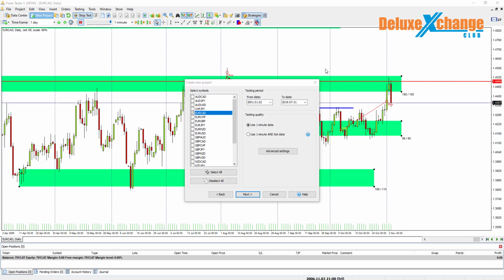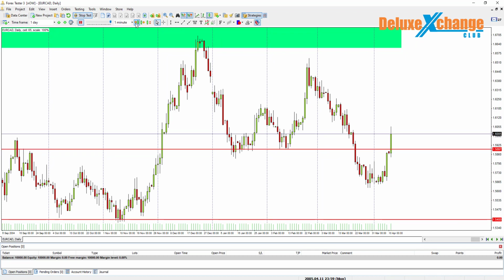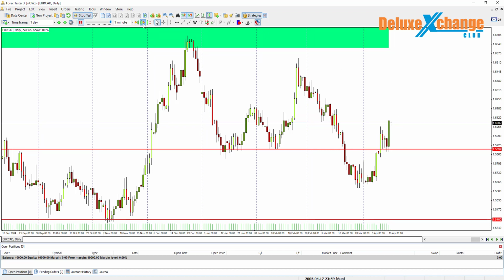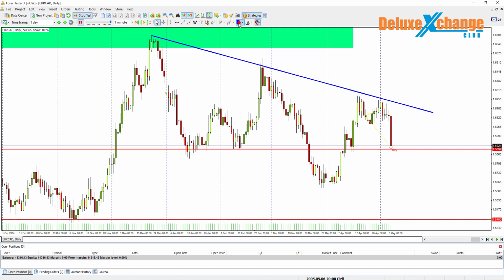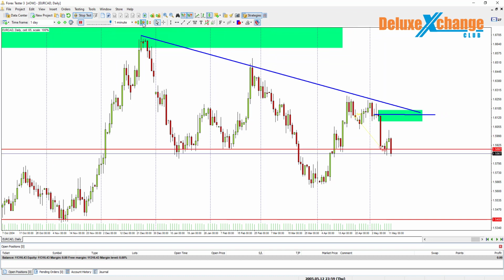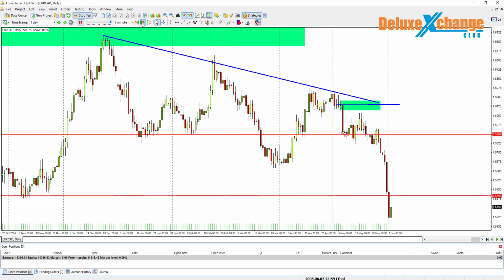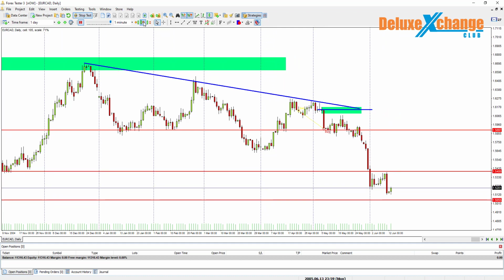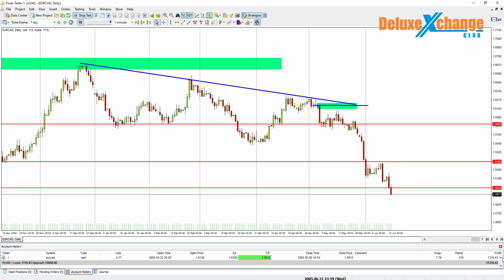EURCAD Trade Entries (Back Testing)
In this video I analyze the EUR/CAD pair and look for the entries I would take in the live markets.